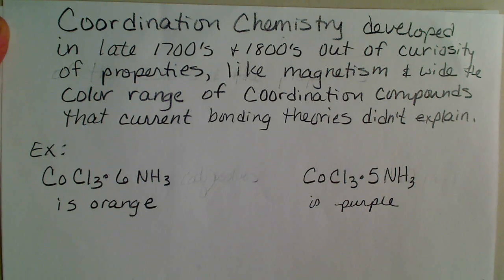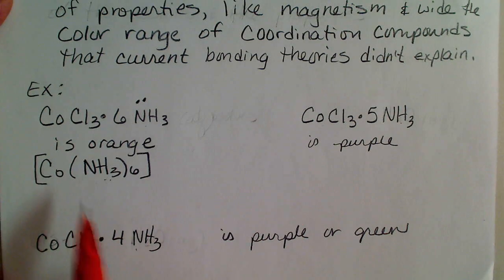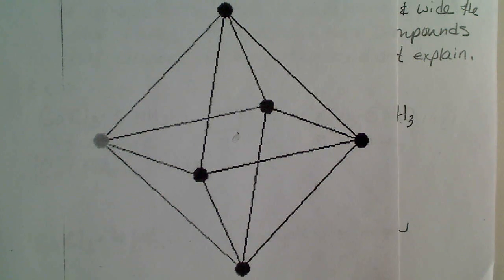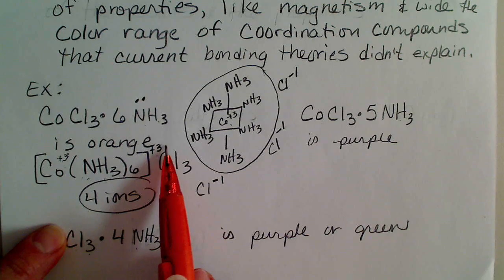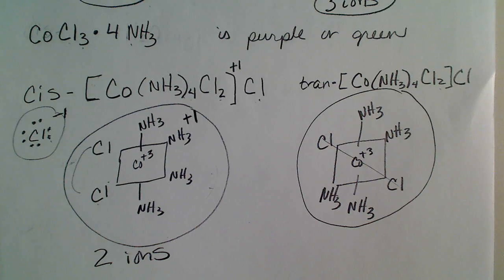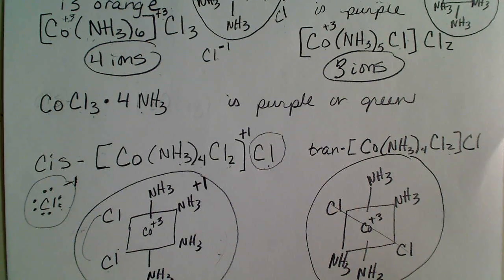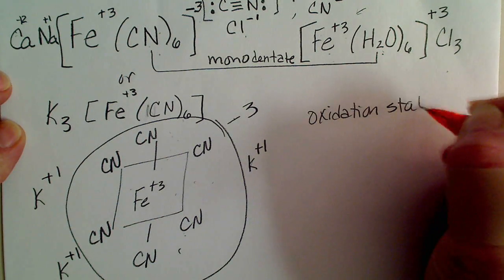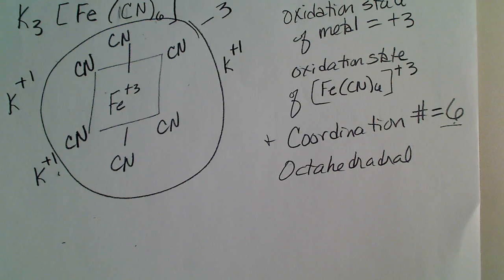Example formulas of Coordination Compounds in Chemistry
This video discusses this third type of chemical compound, coordination compounds (neutral) and the complex ions they are formed from, so that ionic charges cancel to zero.  The coordination sphere (the complex) is shown in several compounds with either negatively charged ligands, or neutral ligands.  The oxidation number of the metal, coordination number of the metal and the complex ion's geometry is discussed.